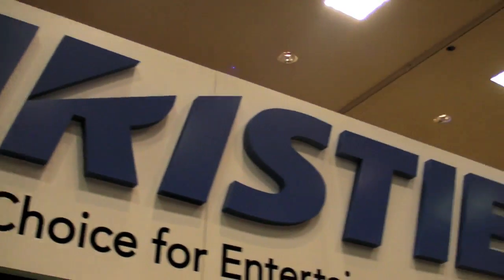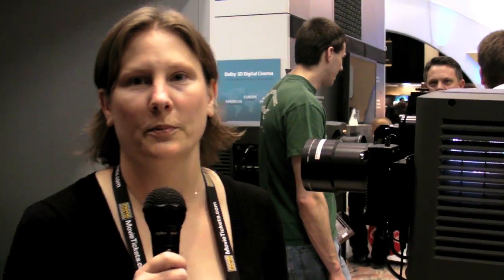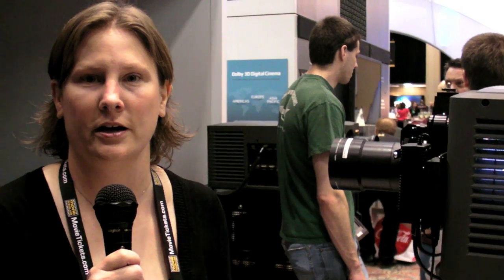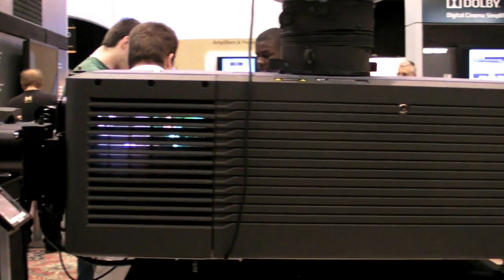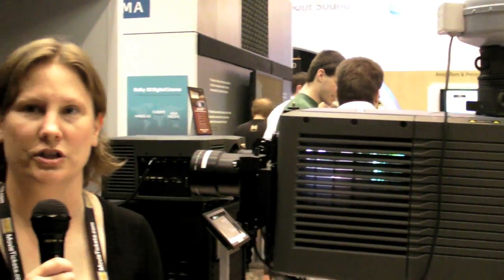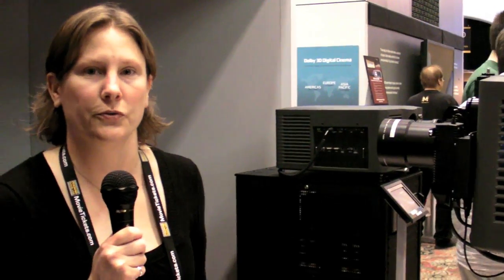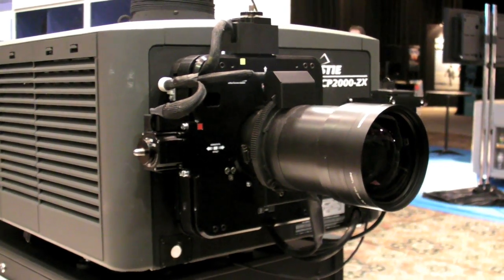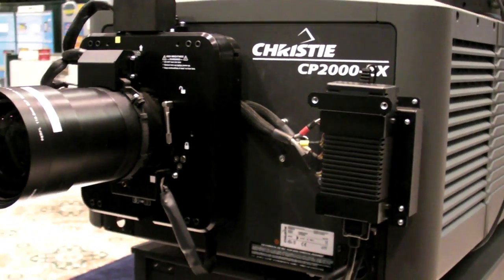Showest - Christie Digital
Christie Digital, Jennifer takes us though some of the new features to the Christie Digital Cinema Range and we take a close look at the new mechanical lens for 2000 series digial cinema (DCI) projectors.  See THIS link for a link to a Video on ow to INSTALL the lens kit.